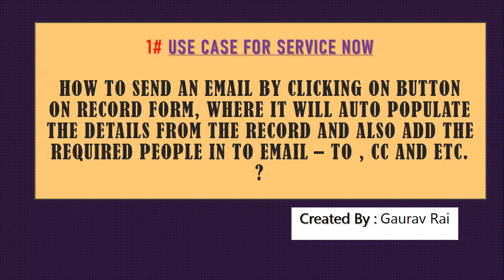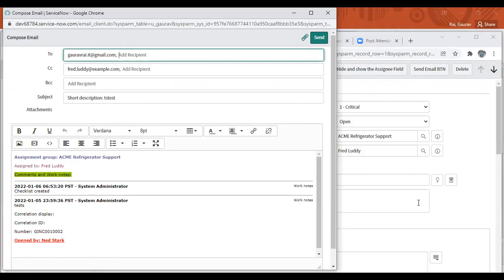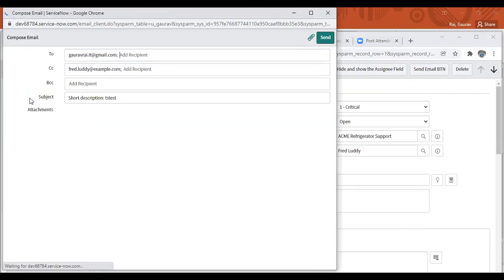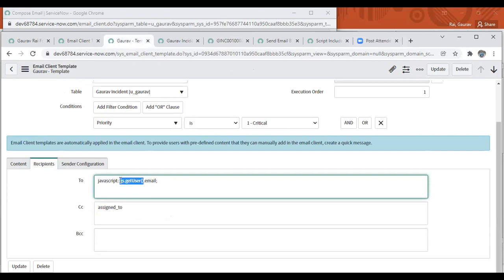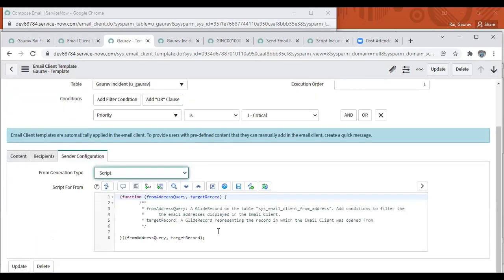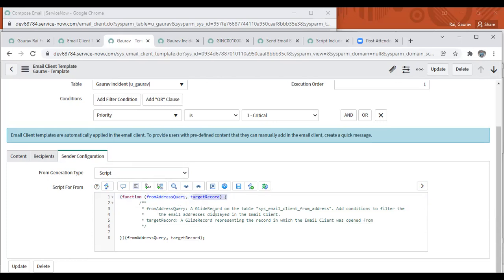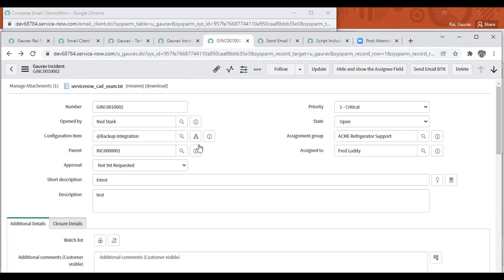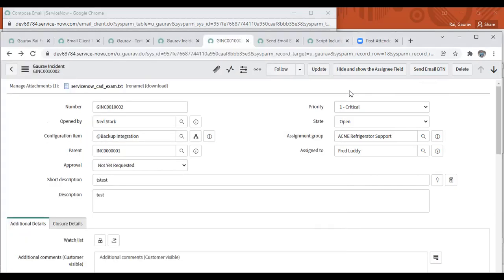1# Use Case Servicenow : Send Email from Record manually by clicking on button latest #2022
This video is talk about servicenow use case requested from one user .
From the any table record form need to send an Email by click on button and also editable as like Outlook emails.